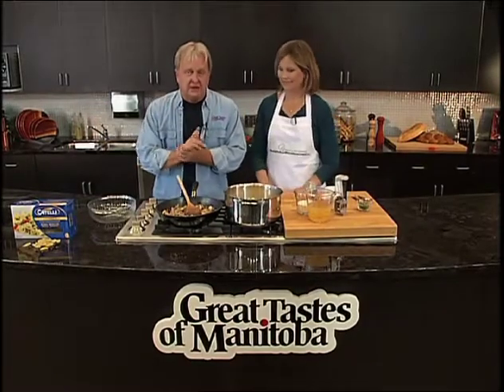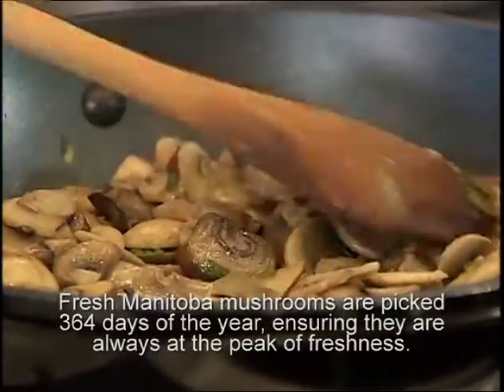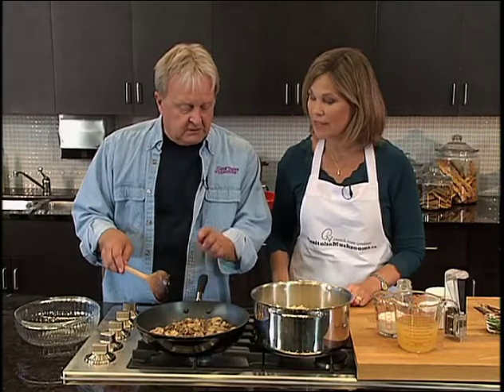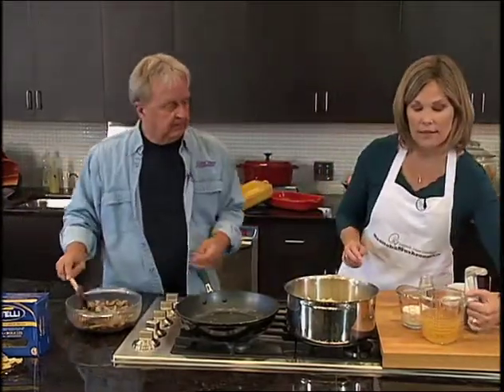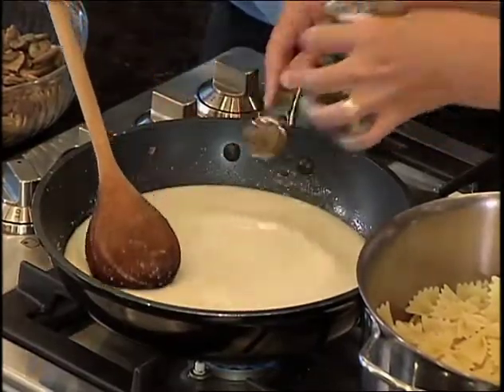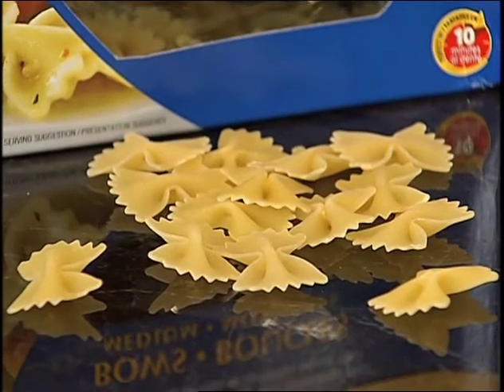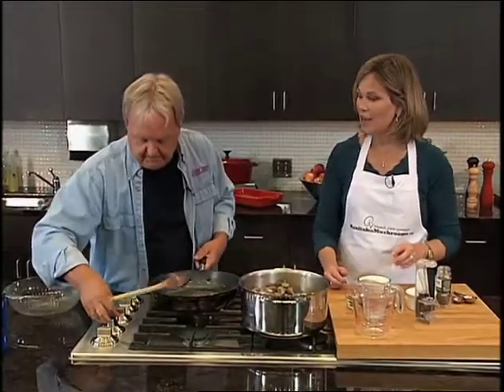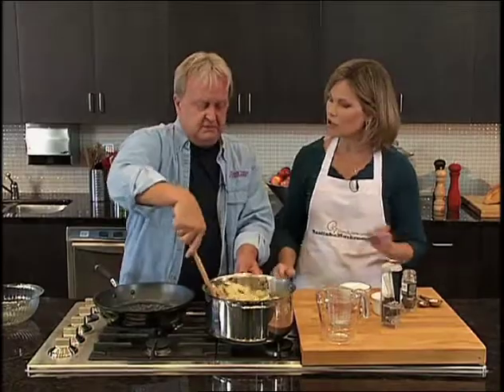Farfalle Pasta with Sauteed Mushrooms and Thyme - Great Tastes 2011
Join host Jim Ingebrigtsen and Heather Deibert from Manitoba Mushroom Growers Association to see how "Mushrooms Make It". Heather shows how to make Farfalle Pasta with Sauteed Mushrooms and Thyme..